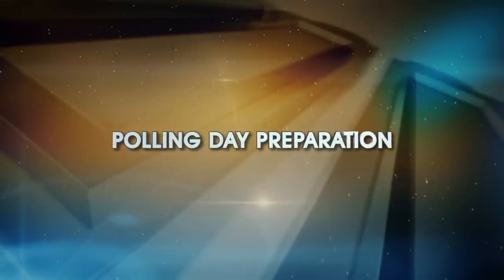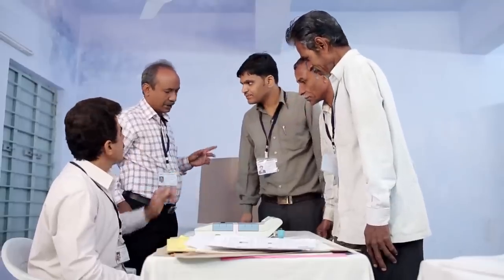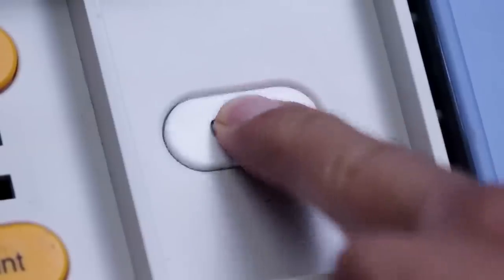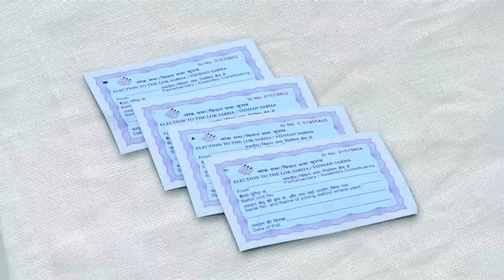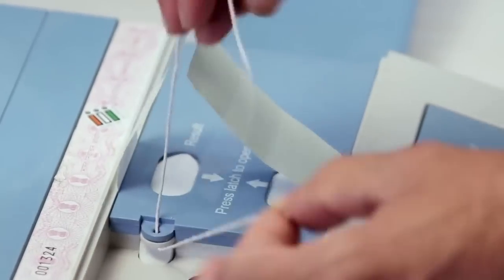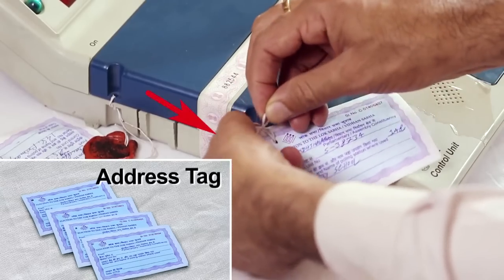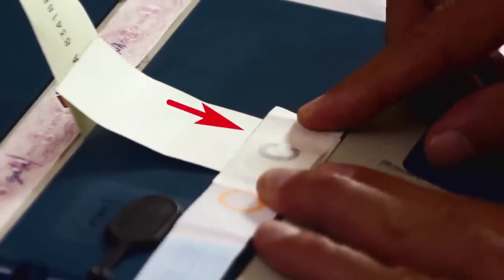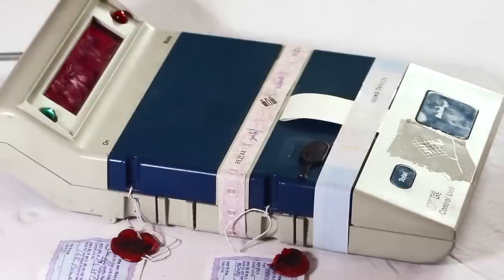Polling day preparations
Copy. Muthamil ICT Bhasi G you tube channel